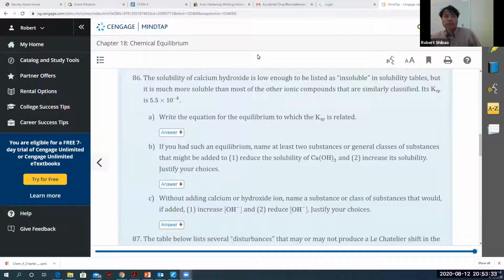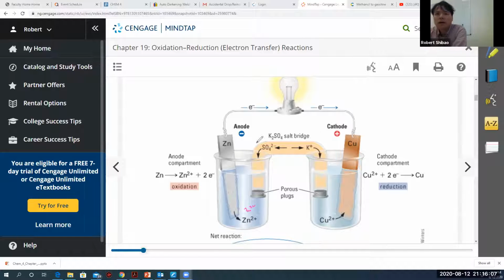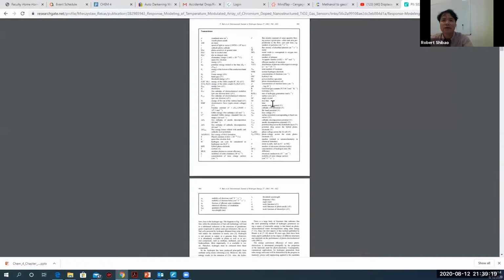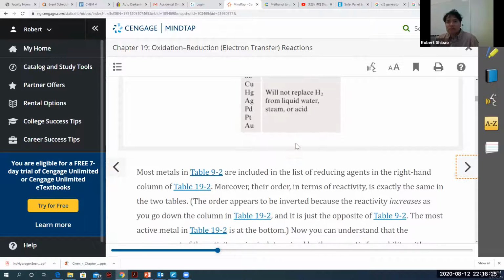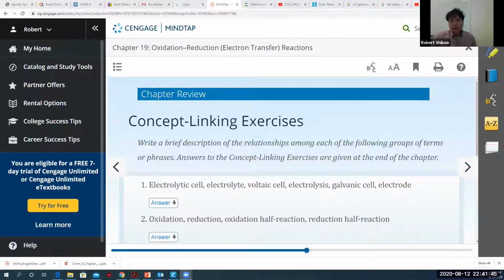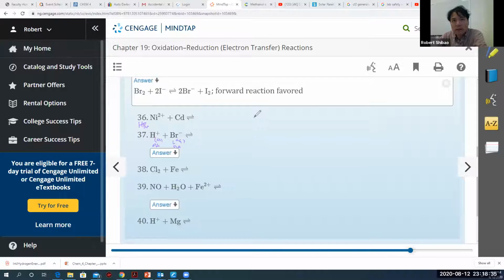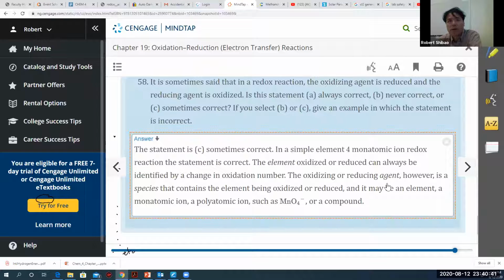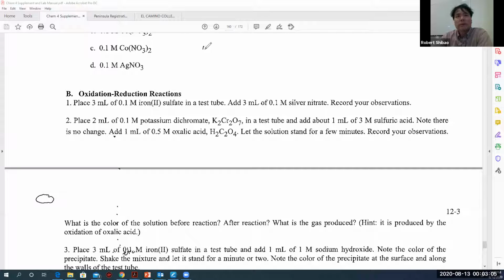GMT20200812 205327 2020 SU CH 1920x1080